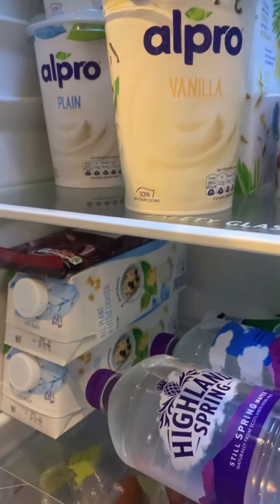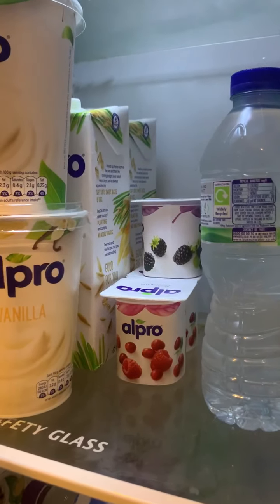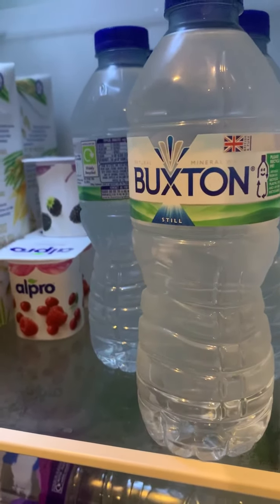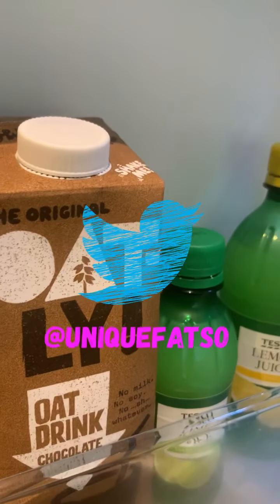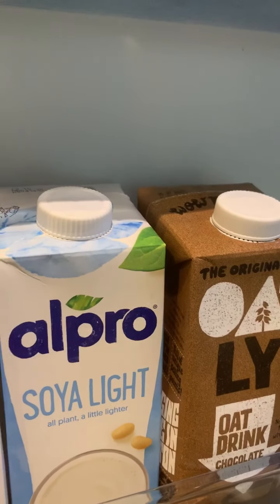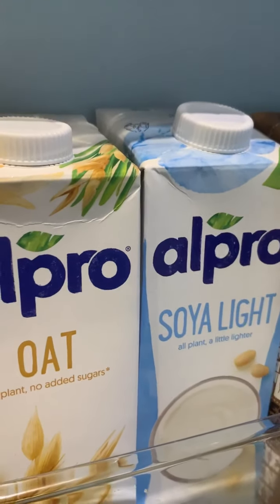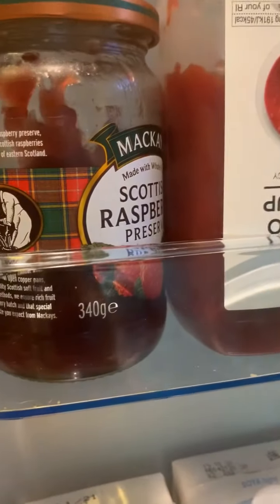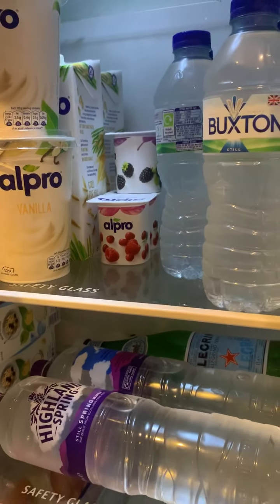PLANT-BASED Fridge Food! What’s in my fridge? by Unique Fatso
The contents of my fridge as it is to date!
This voice only clip is awesome!

**PLEASE NOTE: My channel should not be used as an alternative to professional help and advice. Please speak with your GP before trying any recipe, fitness or other suggestions on my channel or my blog.
Useful Links:
Suicide Prevention